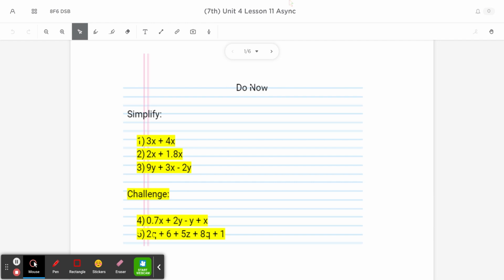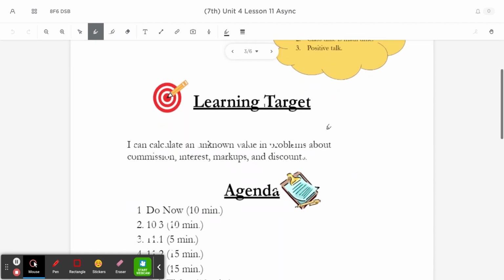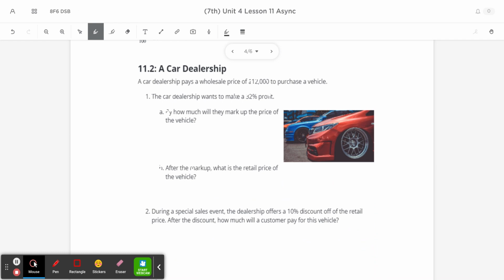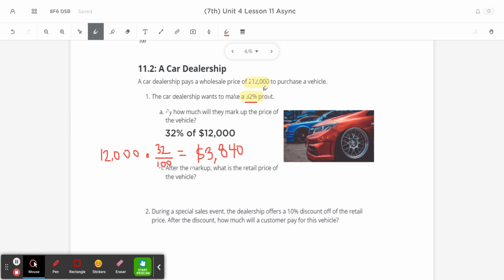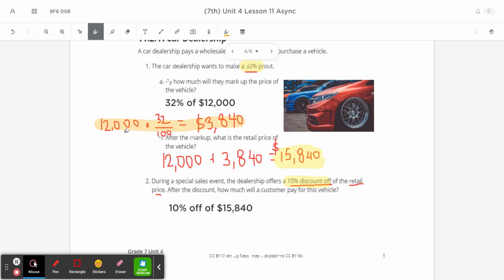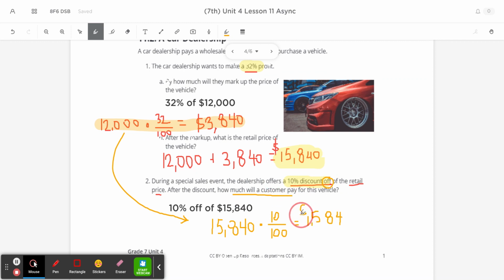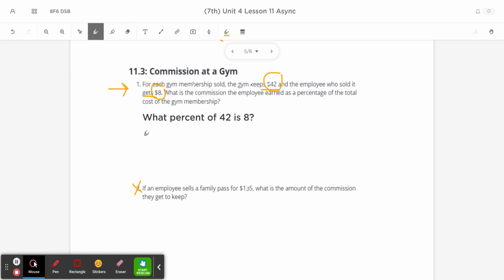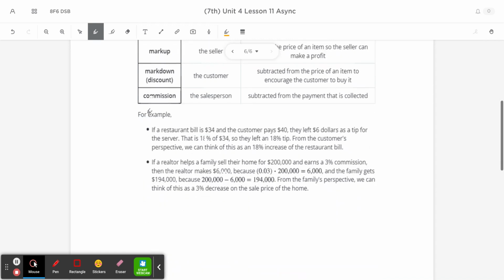(7th) Unit 4 Lesson 11 (12/14)